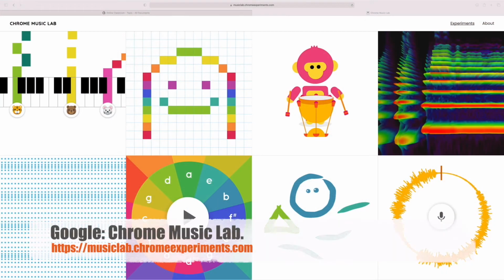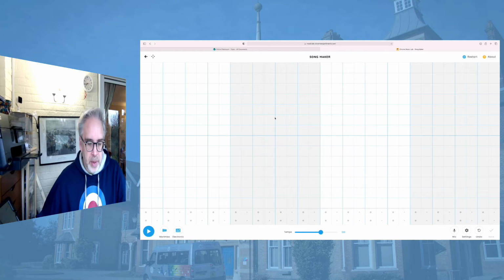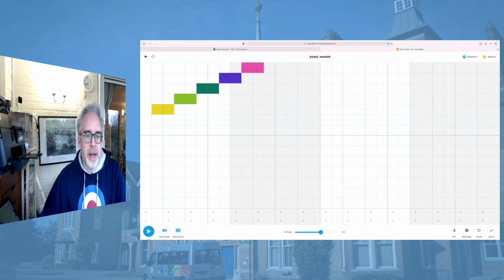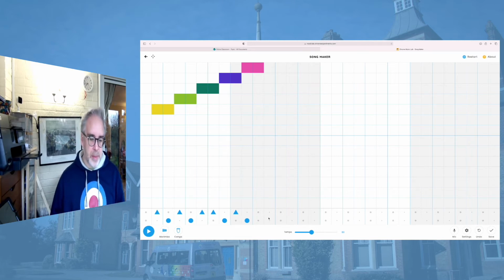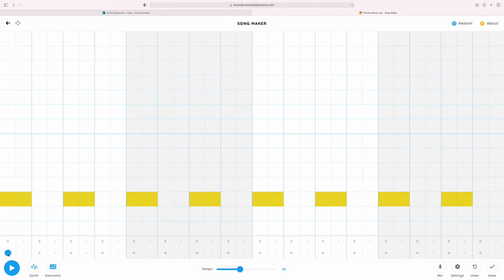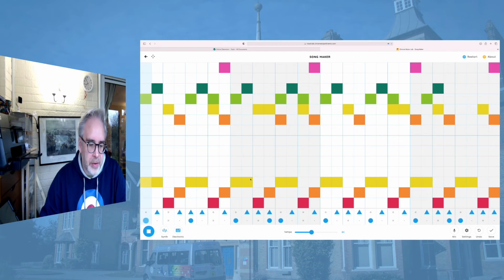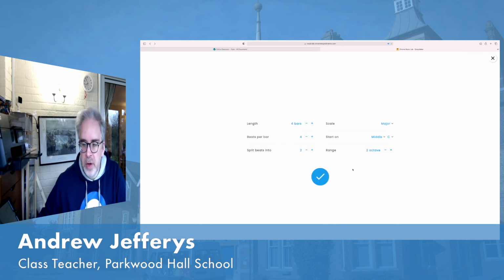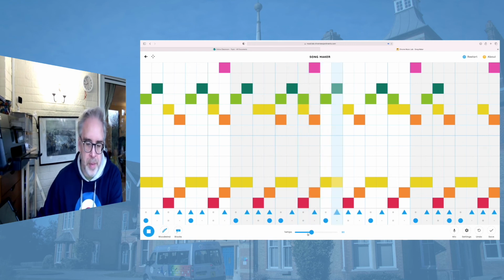Music Lesson 8th January 2020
Here is a quick music lesson that can be used with the students. It will be available from 9:30 on Friday the 8th of January 2021.

To access the online resource once you have watched the video you can go or Google Chrome Music Lab.

We hope you have enjoyed this lesson, Mr Jefferys.